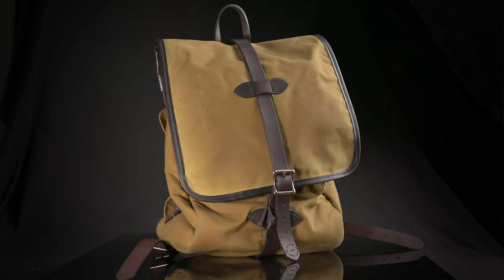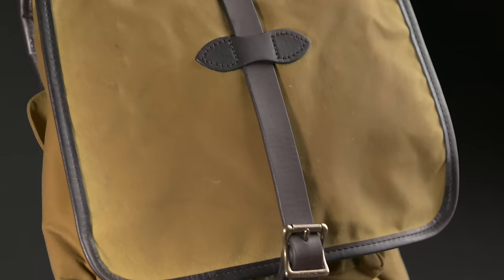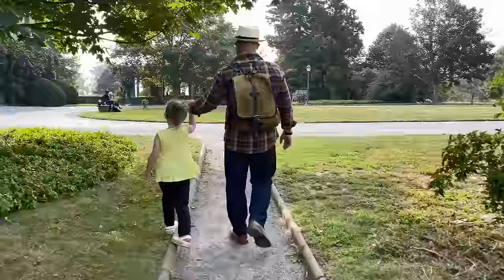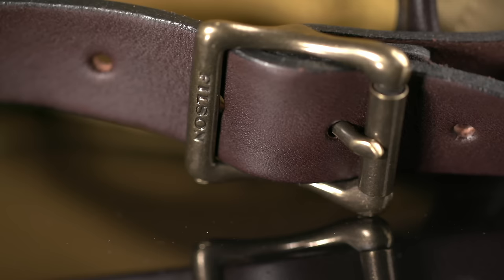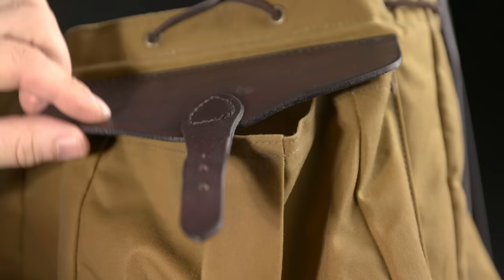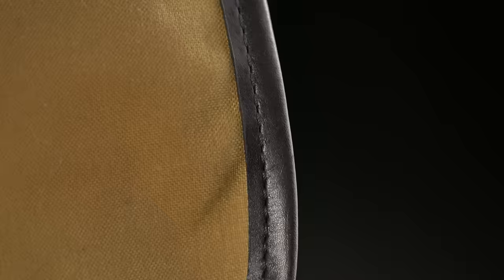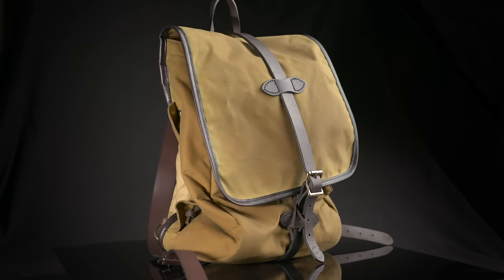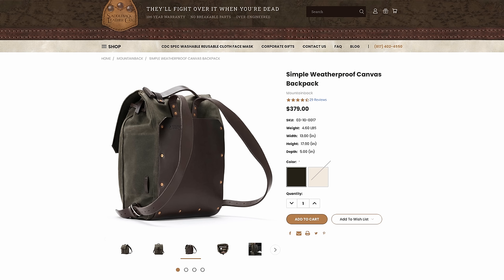Filson Tin Cloth Backpack Review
Filson is a brand which has had its fair share of hits and misses, but I've always maintained that their luggage and mackinaw wool products are a solid bet. In this video I take a closer look at the Filson Tin Cloth Backpack: a handsome little devil made of some really nice materials, but at $375 is it really worth it?

6. Made in USA Tee Shirt